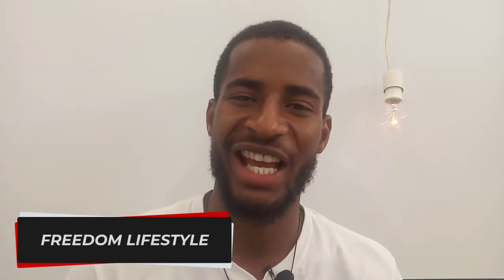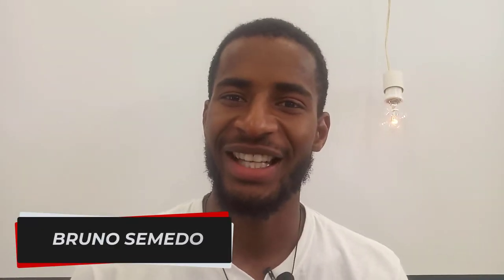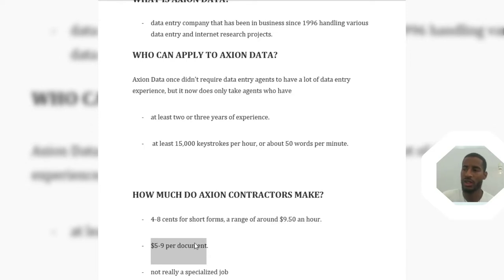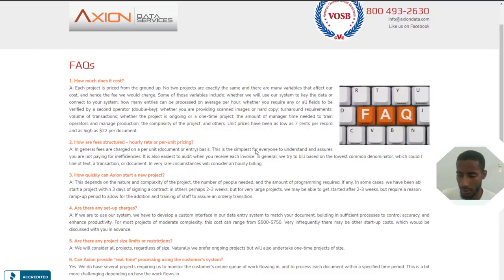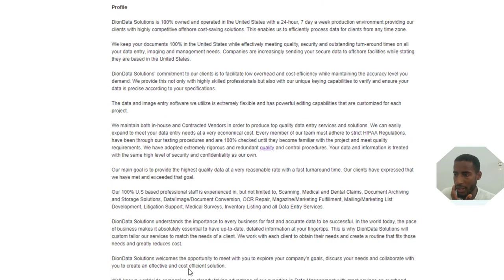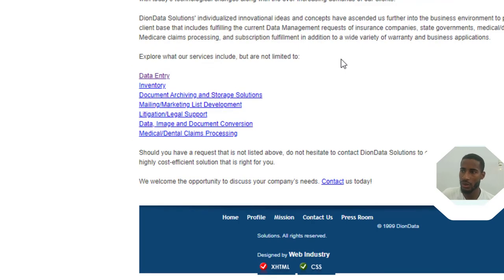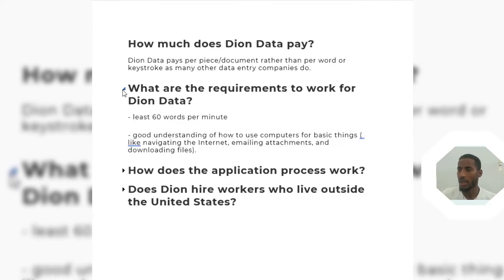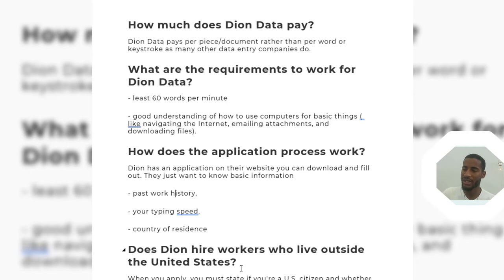Easy online jobs at home data entry 2022 (BEGINNER FRIENDLY)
Easy online jobs at home data entry - Grab Your FREE Training

In this video I talk about 3 Legit data entry jobs from home, that you can easily apply and start doing some data entry work, if that is what you're looking for.

There are a lot of online jobs in this case, data entry that you can start without complication, the thing is that there are a lot of scams and data entry service platforms and that may make you overwhelming and without knowing which one to choose.

That's why in this video I talk about 3 remote data entry jobs, that you can do if you are based regardless if you are a beginner with no experience, regardless of where you are from.. There is certainly an option for micro jobs or, data entry jobs from home that YOU can try too.

Make sure you watch till the end because there is surprise for you before the video ends